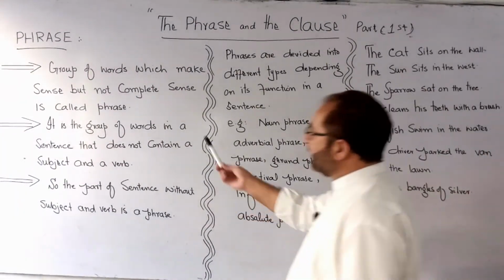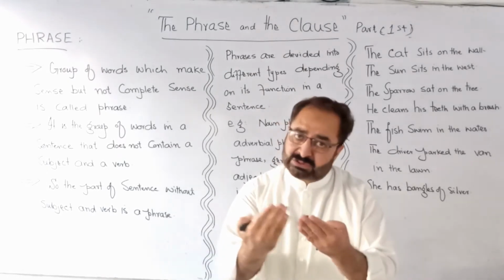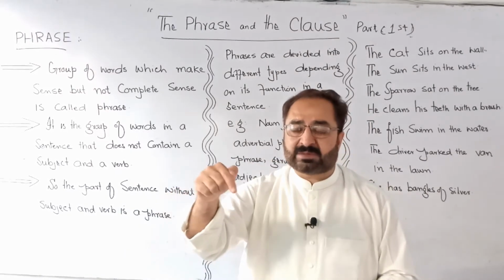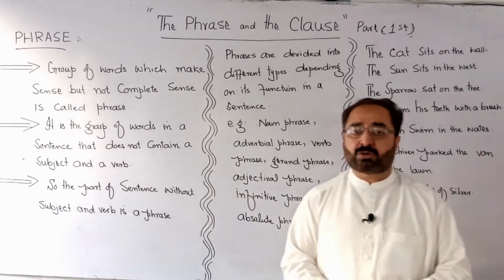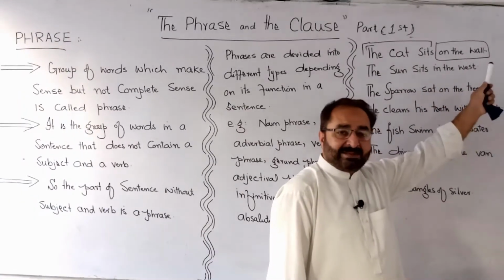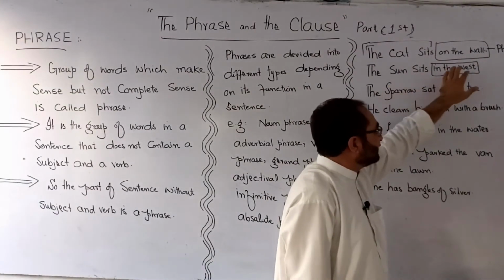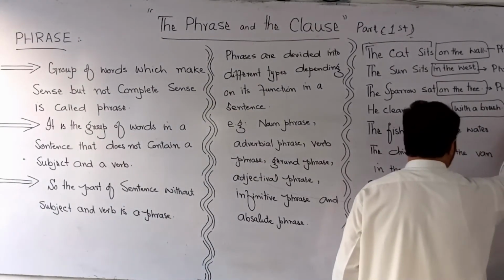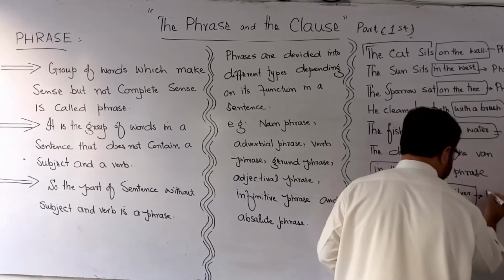Phrase & Clause | Definition & Identification | Differentiation, Function & Purpose with Examples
A brief discussion on Phrase and clause. Different definitions of Phrase. Function of phrase in a sentence. Phrase is the group of words in a sentence which does not contain a subject and a verb. Phrase gives a sense but not a complete sense. Phrase is not able to give a complete meaning, phrase needs a clause to give a complete meaning. kinds of phrase as adjectival phrase, adverbial phrase, noun phrase etc.
After watching this video you will be able to speak English Fluently.